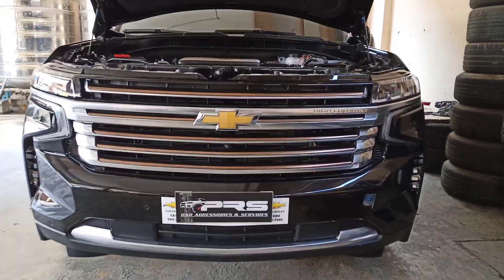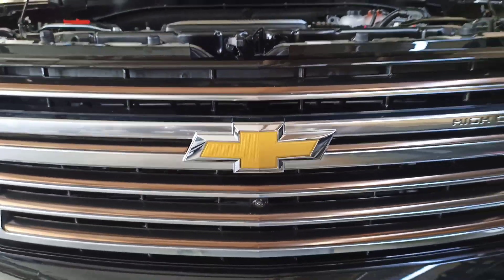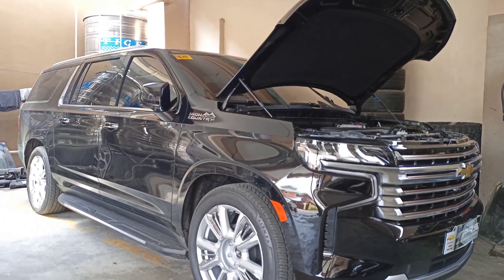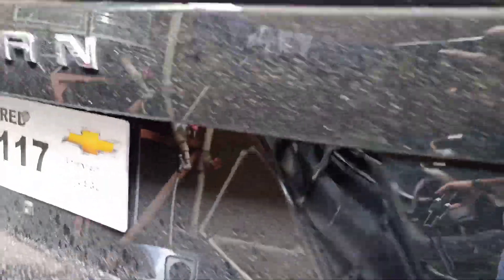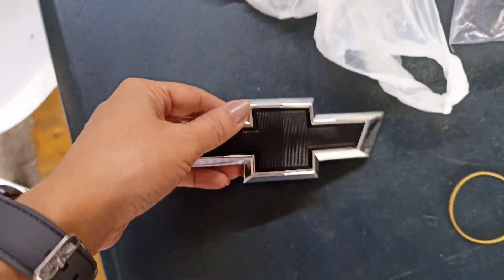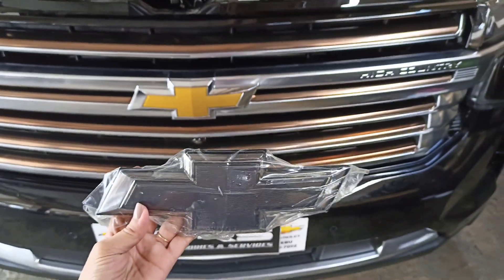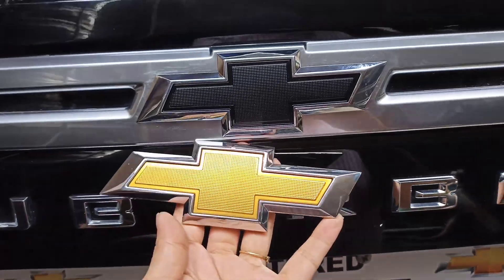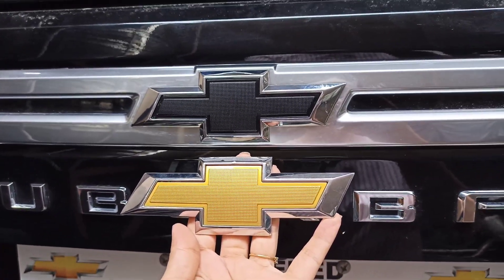Stand Out in the Dark with illuminated Bowtie on a brand new 2023 chevrolet suburban high country.